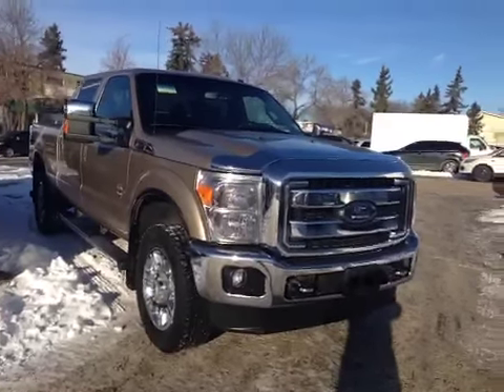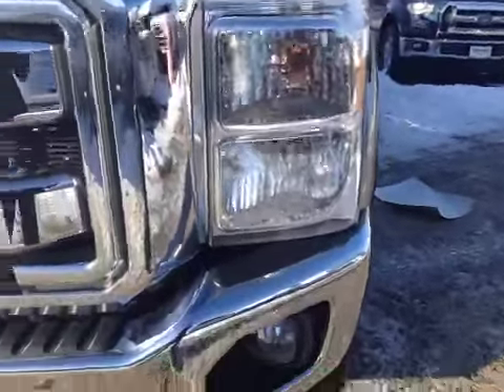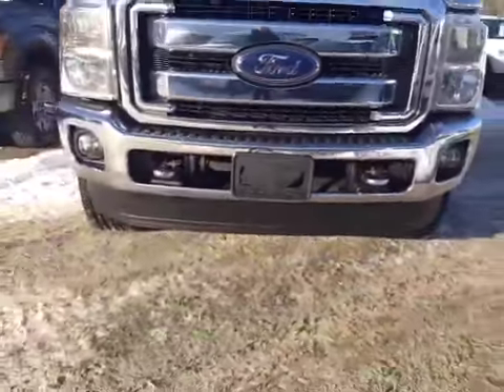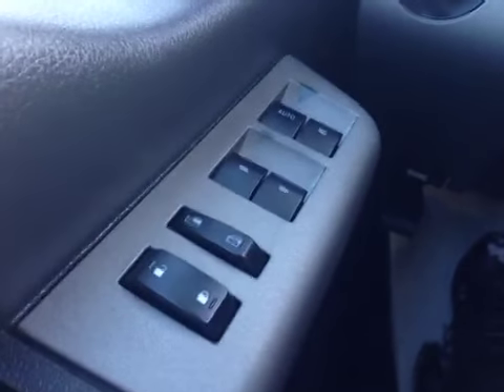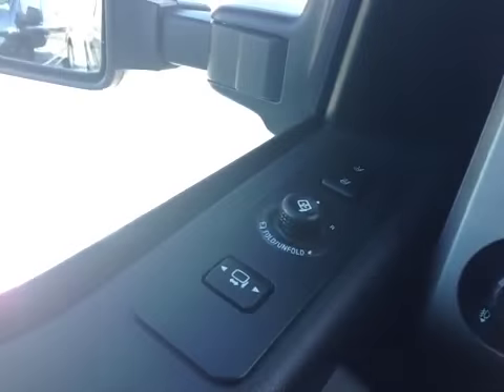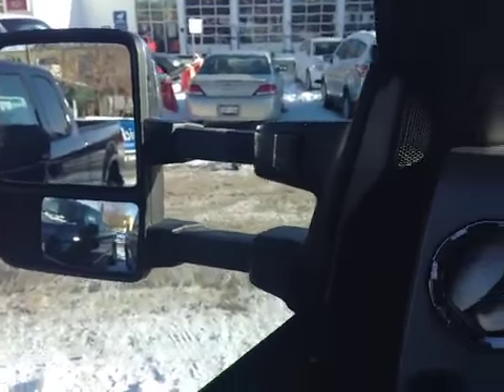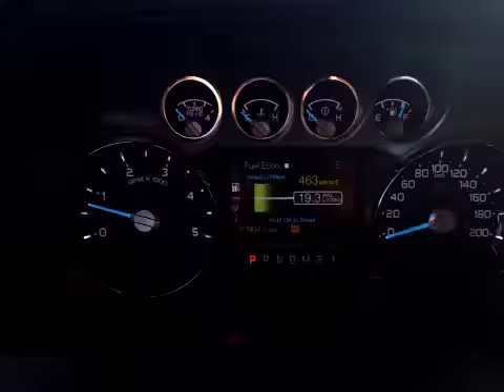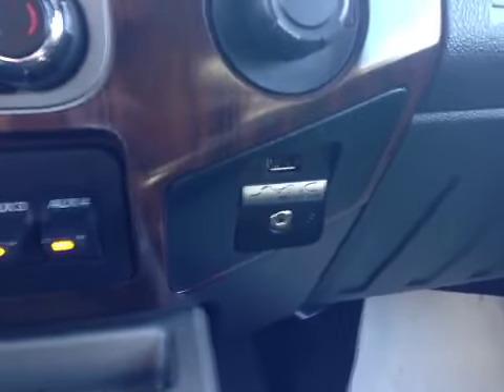2012 Ford Super Duty F-350 SRW 4WD Crew Cab 156" Lariat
This is a 2012 Ford Super Duty F-350 SRW 4WD Crew Cab 156&quot; Lariat with 6-Speed A/T transmission Gold[LQ,Pale Adobe Metallic] color and Black interior color.  This video is recorded and uploaded by cDemo Mobile Inspector